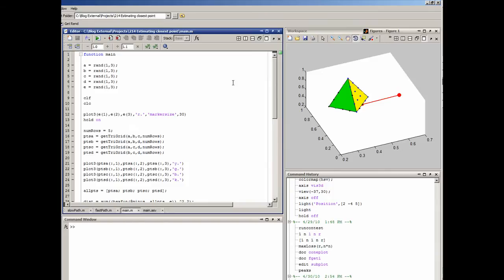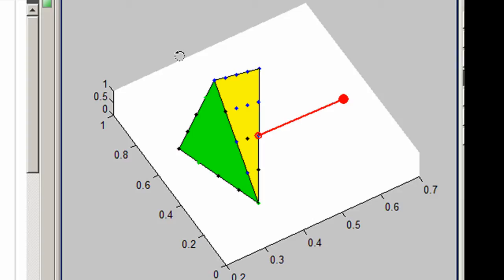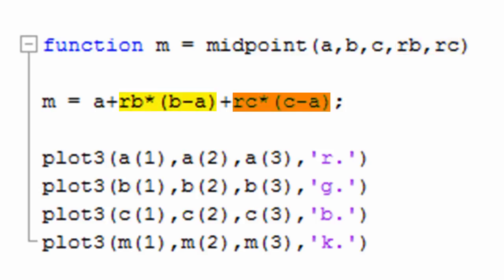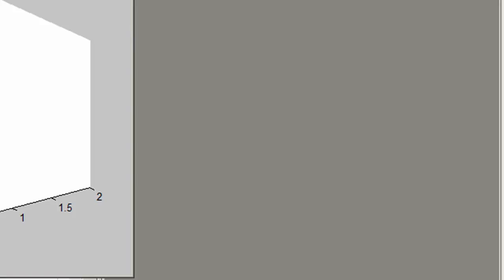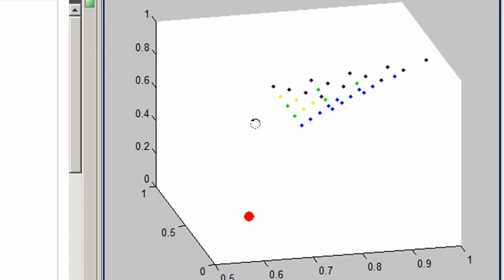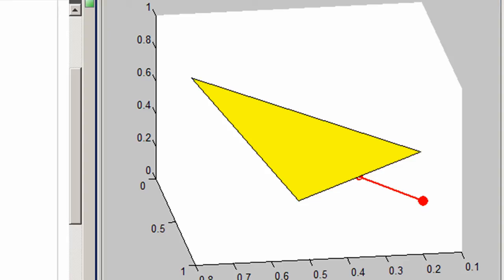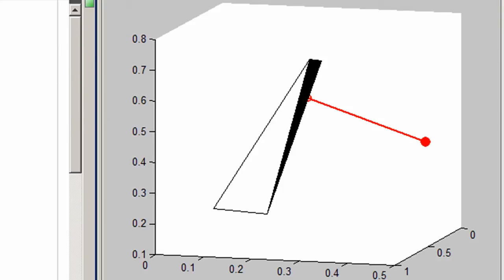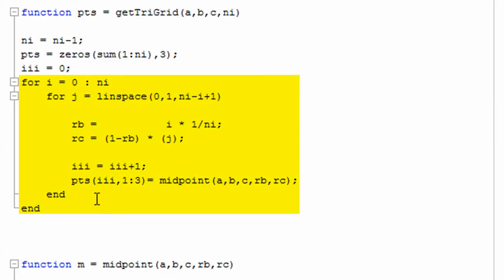MATLAB Code review: finding the closest point to a surface 2 of 2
This video is a code review of the MATLAB implementation of the algorithm for approximating the nearest point on a surface to a point.